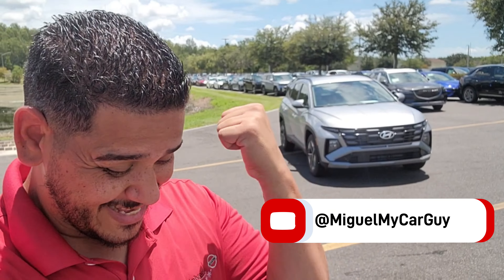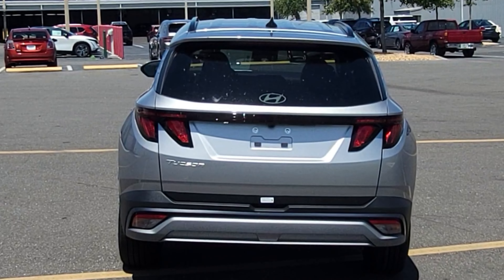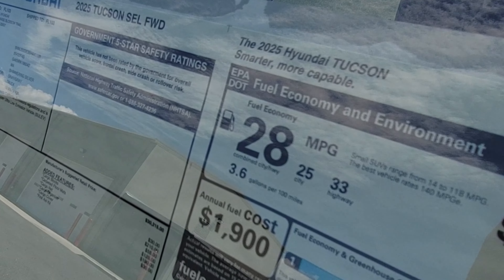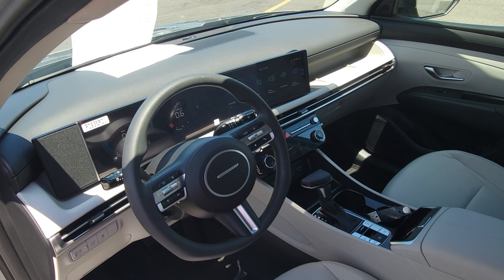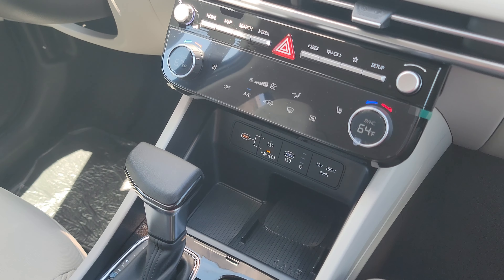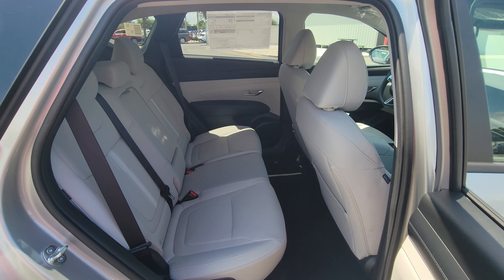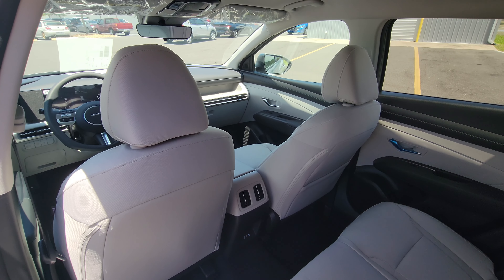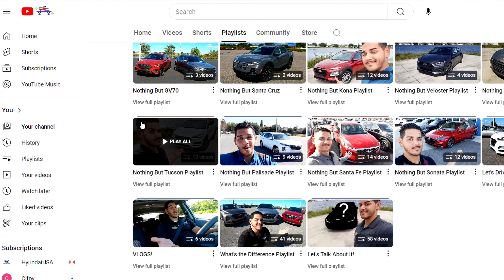Changes in the 2025 Hyundai Tucson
Discover the exciting changes in the 2025 Hyundai Tucson! In this video, we explore the sleek new design, advanced technology features, and the subtle yet impactful facelift that makes the Tucson sharper than ever. Don't miss this detailed review of Hyundai's latest innovation!